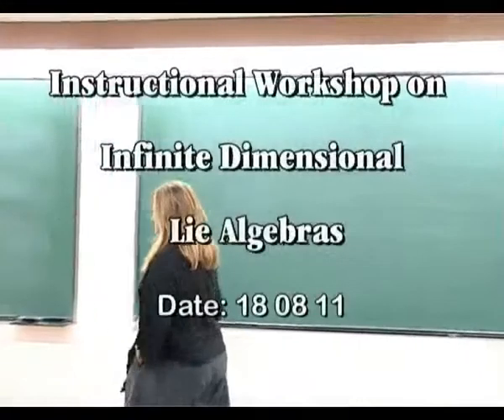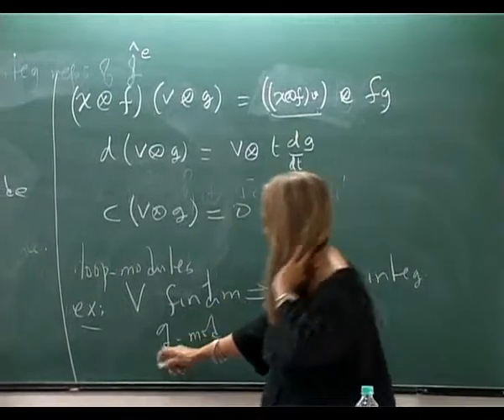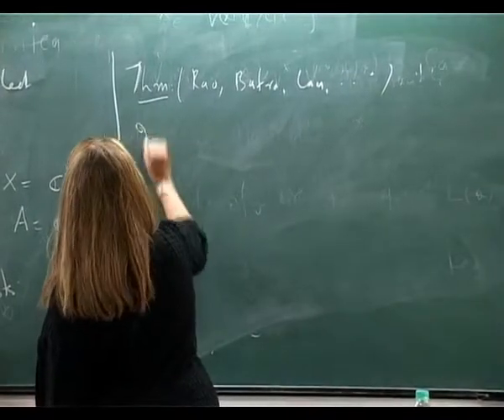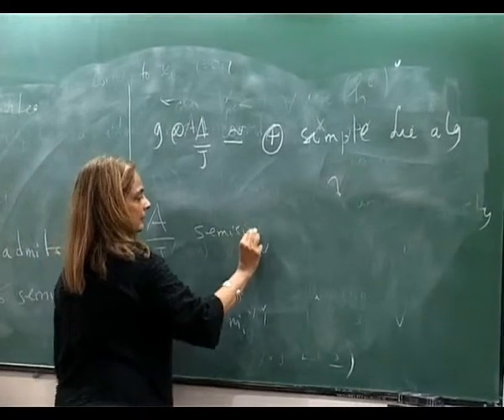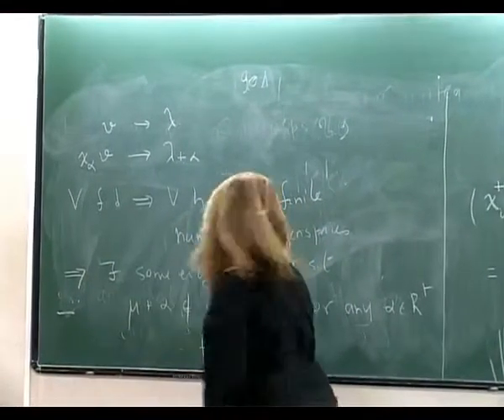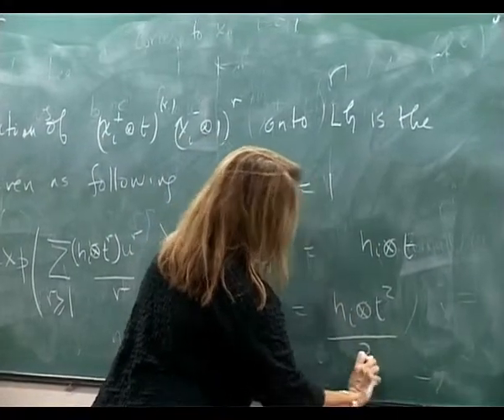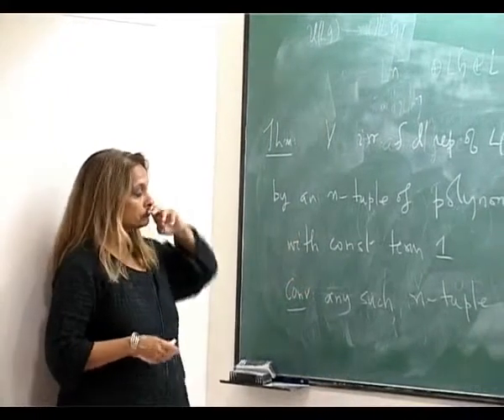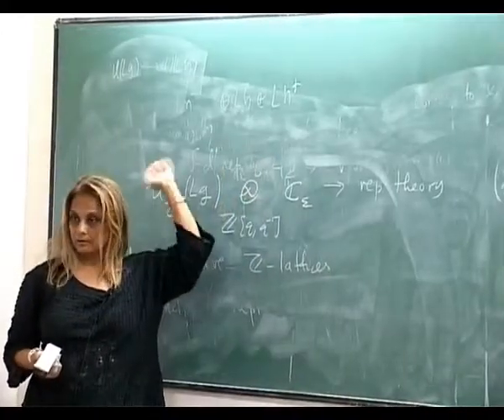18-8-11-Infinite_Dimensional_Lie_Algebras.mp4